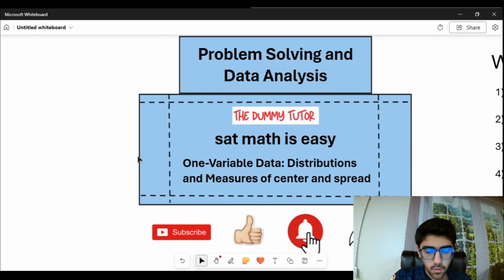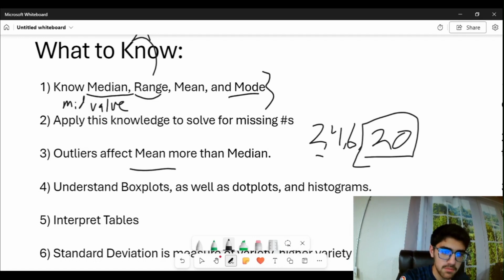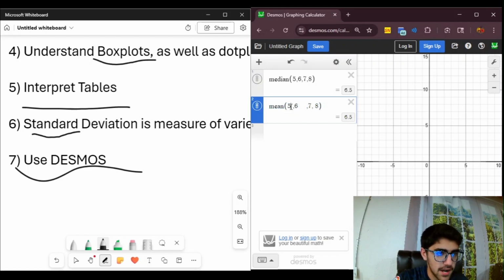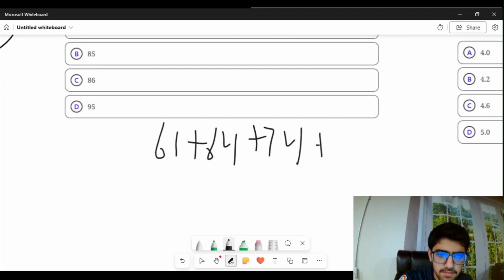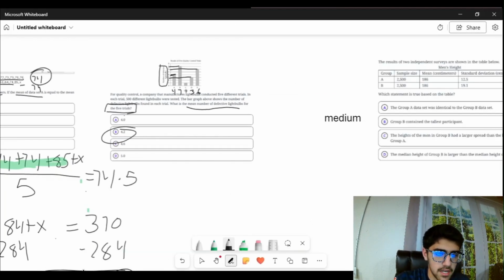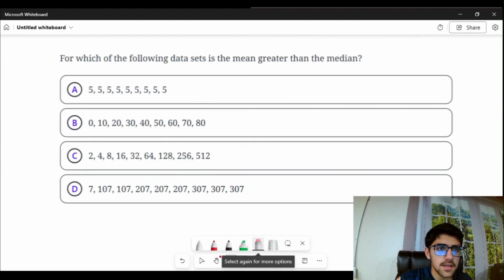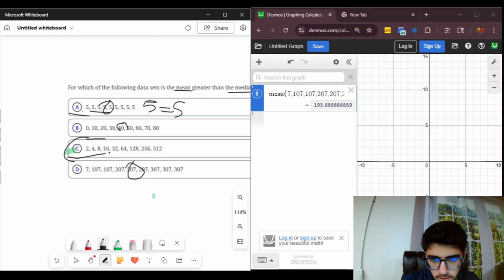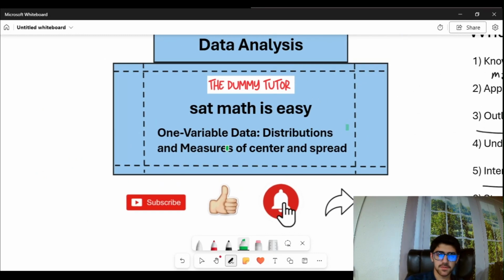SAT math is easy... master mean, median, range, and mode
SAT mean, median, range, mode, standard deviation, etc is easy, so watch, so u learn, and do good on august sat

Focus Skill: One-Variable Data: Distributions and Measures of center and spread

In this video clear explanation of the SAT focus skill 'One-Variable Data: Distributions and Measures of center and spread' in the Problem Solving and Data Analysis Domain. Perfect for mastering the topic and practicing to help boosting your score.  Important to prepare for August SAT

0:00 - 7:17 Explanation of Procedure
7:17 - 21:38 Practice Problems